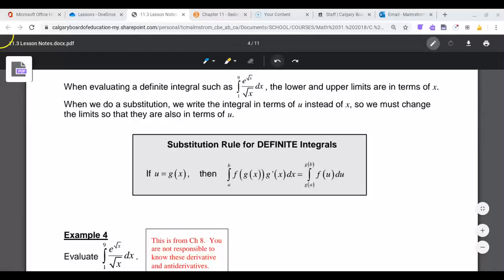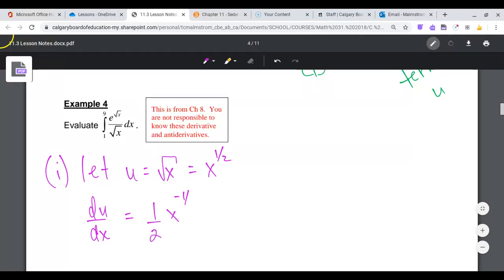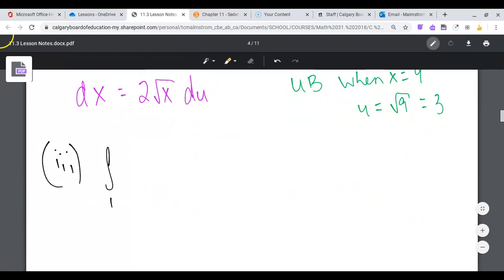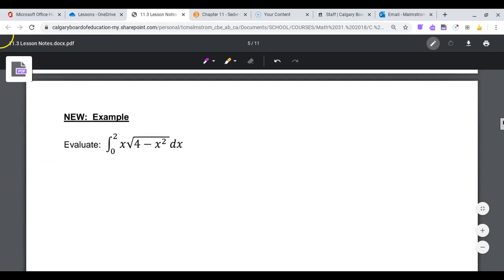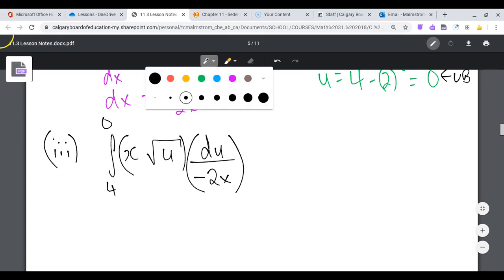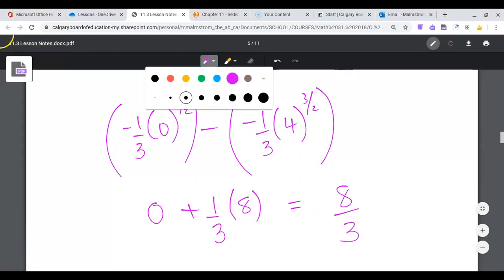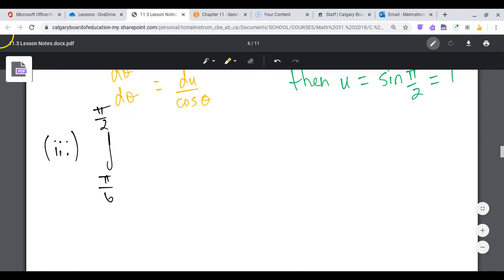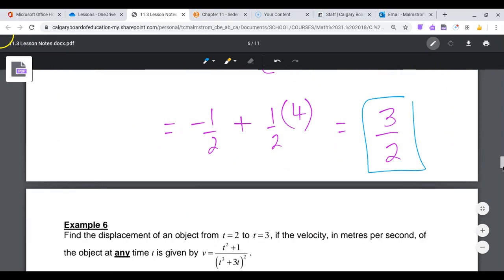11 3 Video#2